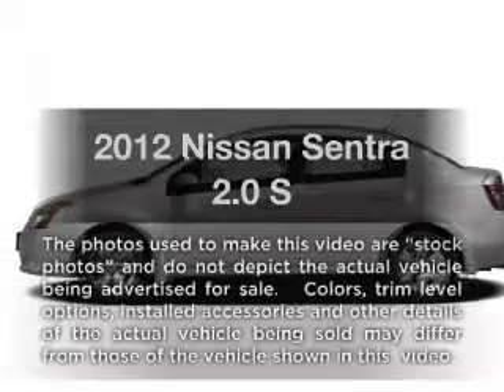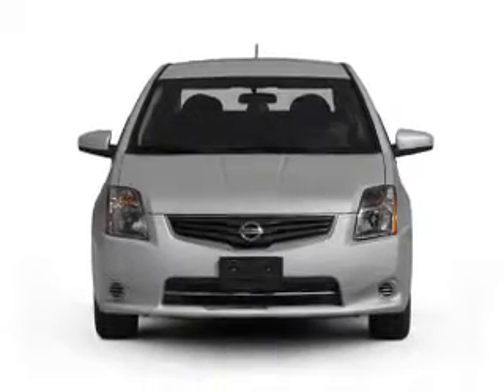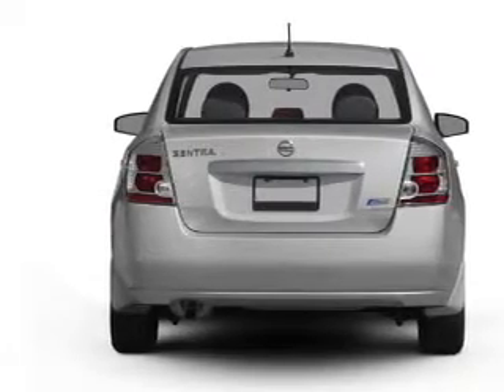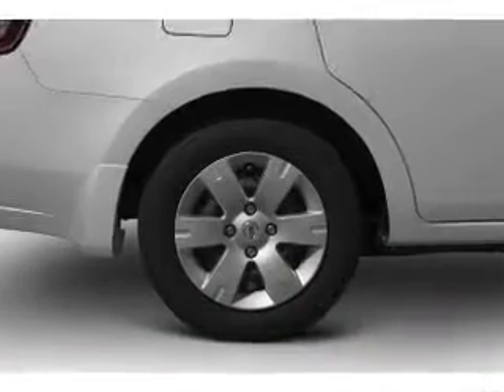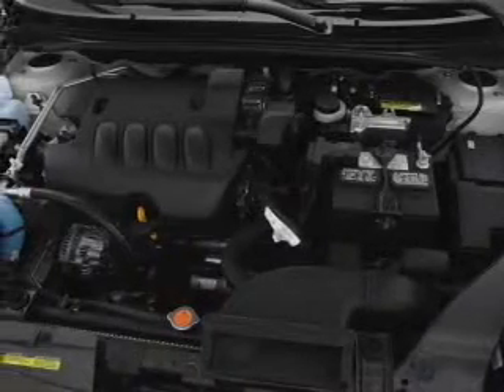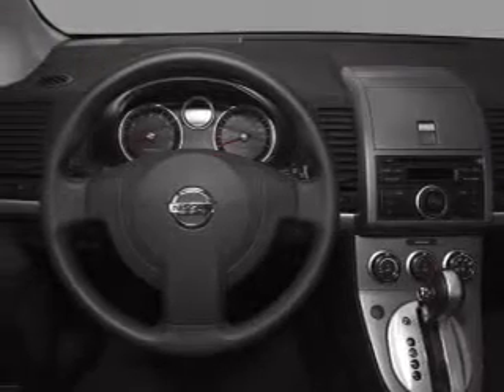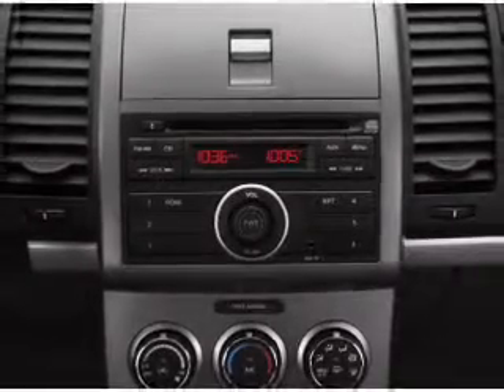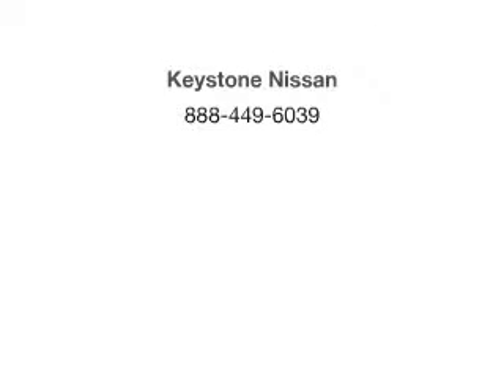2012 Nissan Sentra - Mission KS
Year: 2012
Make: Nissan
Model: Sentra
Trim: 2.0 S
Engine: 2.0 liter inline 4 cylinder 16 valve
Transmission: Automatic CVT
Color: Magnetic
Mileage: 0
Address:
6819 Johnson Drive